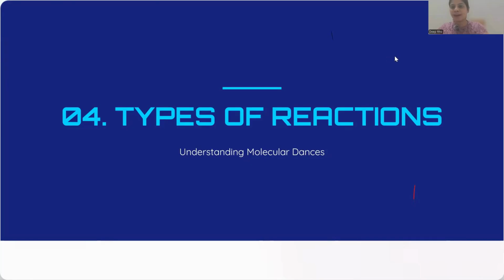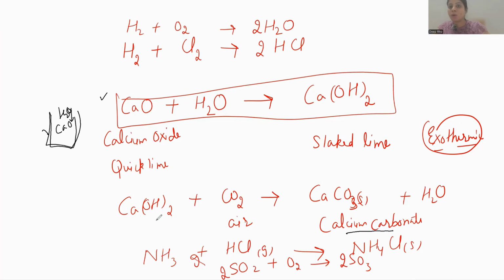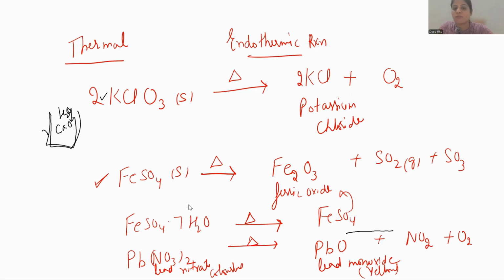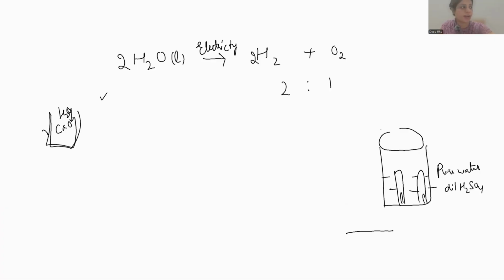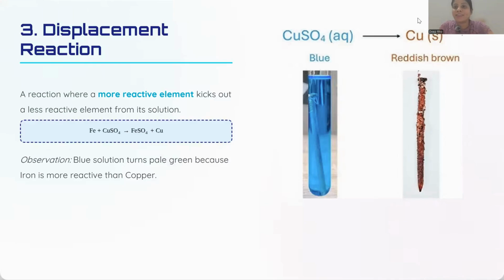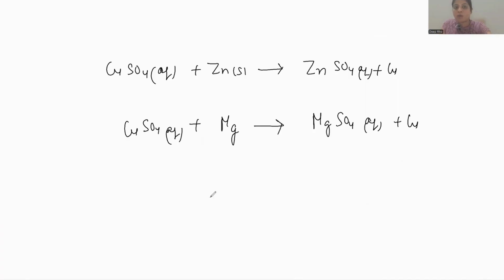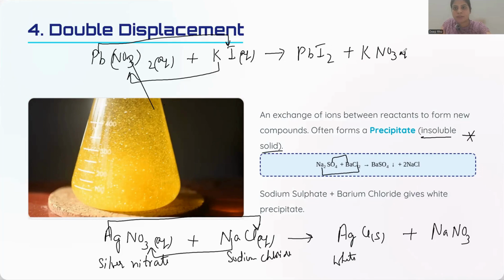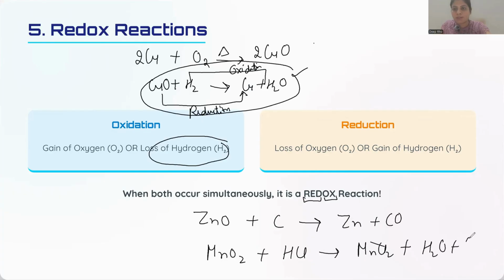Chemical Reactions & Equations Chapter 1 Part 2 ⚡ Class 10 CBSE | Full Chapter Explained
Chemical Reactions & Equations (Class 10 CBSE) – Full Chapter Explained in the Easiest Way! This is Part 2 of the chapter.

In this video, you will learn the complete chapter of Chemical Reactions & Equations with clear explanations, examples, and exam-focused concepts. 📚 Perfect for: Class 10 CBSE students Board exam preparation Quick revision before exams 🎯 What you’ll learn: ✔ What is a chemical reaction ✔ Types of chemical reactions (Combination, Decomposition, Displacement, Double Displacement) ✔ Balancing chemical equations (step-by-step) 💡

Why watch this video? No rote learning — only clear concepts Simple explanations + real examples Helps you score higher in boards 👩‍🏫

Science Made Easy by Mrs. Surii Making Science simple, powerful & scoring-focused.